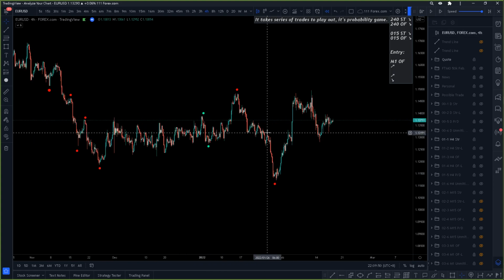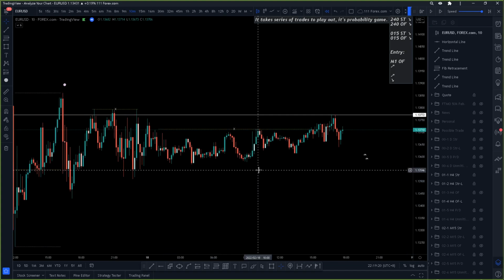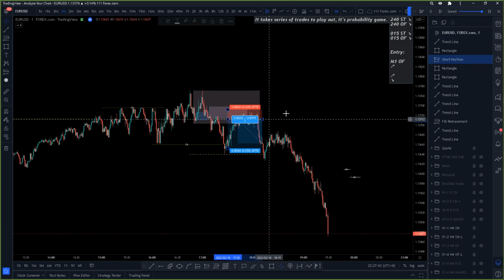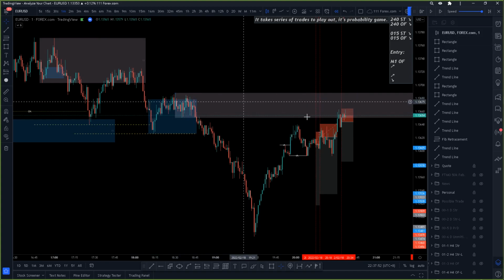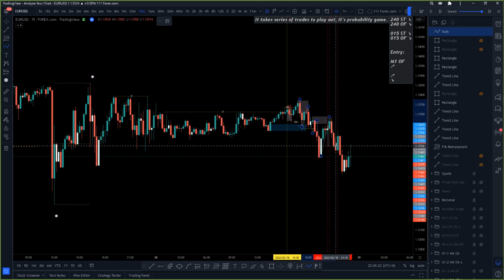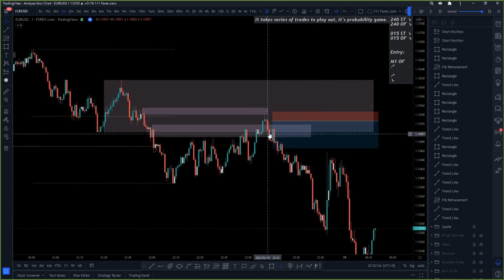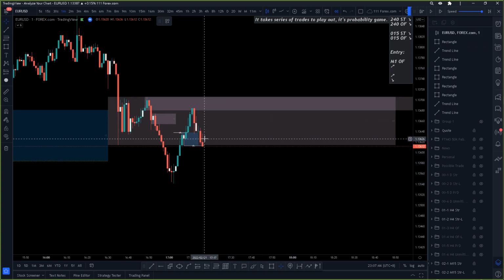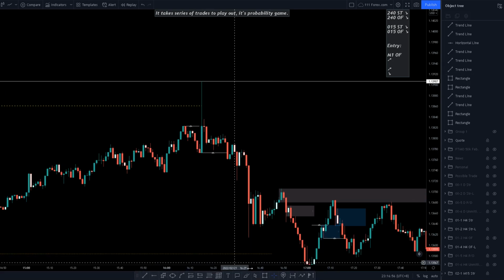2022.02.18 NY Trade Recap& 02.21 London+ NY